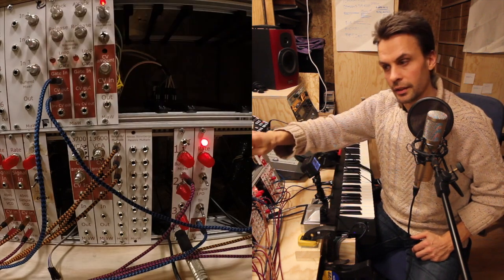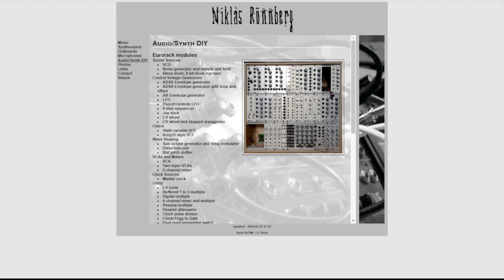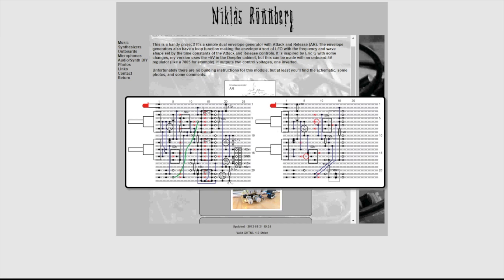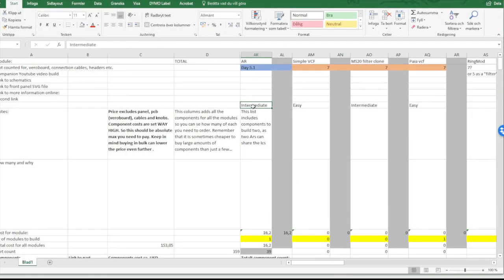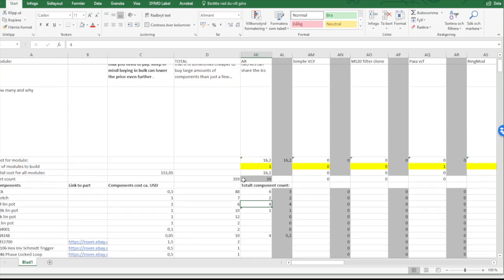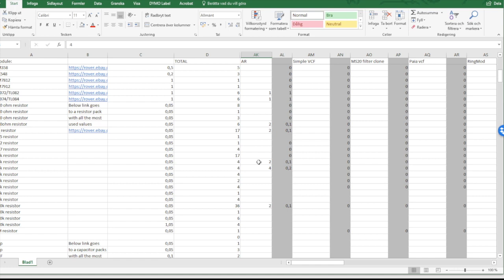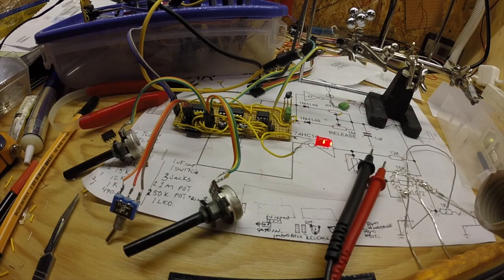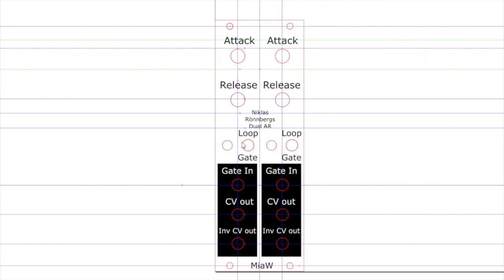Dual Attack Release (AR) Envelope Generator - DIY Modular in a Week 5.1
Day 5: Envelope Generators (AR, AD, ADSR, etc)
Part 1: Dual AR Envelope Generator (Attack Release) with a loop function
Difficulty: Intermediate
Price: ~17$ (I say 16 in the video, but forgot the 5V power regulator)

New day, new type of module. Today I focus on Envelope Generators. The first one to be done is a simple Attack (Sustain) Release Envelope generator with a loop function, which makes it useable as a LFO with variable waveform. This design is also done by Nicklas Rönnberg and you can find schematics and a strip board layout on his page below. Enjoy this, and the "jam" done in a separate video.

Link to my dropbox folder where ALL the files for all the episodes as they become available: